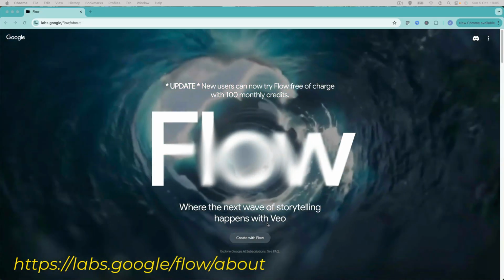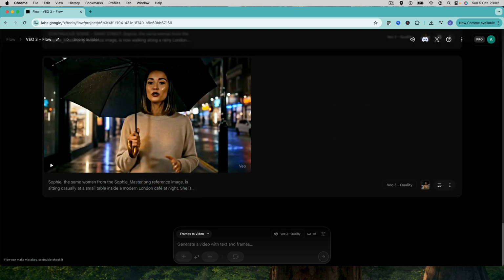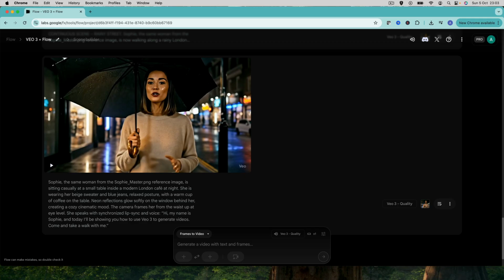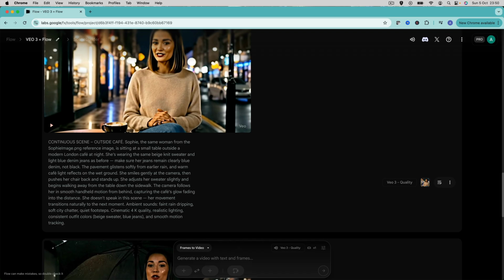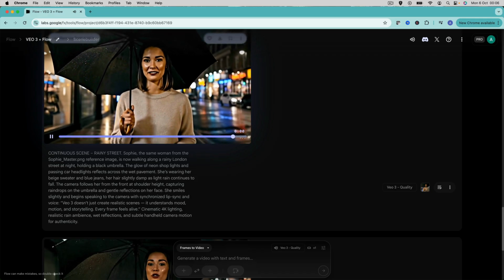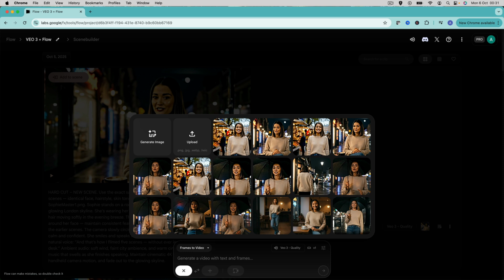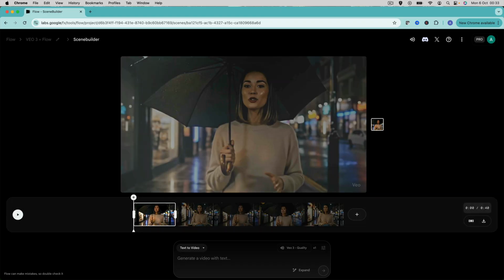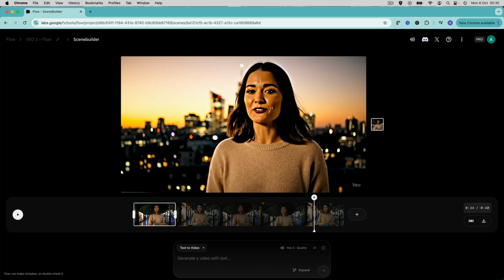How I Used Google VEO 3 to Film 5 Scenes Without Leaving My Desk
What if you could film an entire cinematic story — with the same character in every scene — without ever picking up a camera?

In this video, I’ll show you how I used Google VEO 3 + Flow to create a realistic short film featuring “Sophie,” an AI-generated character who appears consistently across 5 different cinematic locations:
☕ Café
🌧 Rainy street
🛍 Market
🌇 Rooftop at sunset

You’ll see how Veo 3 handles reference images, frames-to-video prompts, and lighting transitions to create movie-quality storytelling — all powered by AI.

💡 What you’ll learn:

How to create a consistent AI actor across scenes

Using reference images in VEO 3 + Flow

Building cinematic transitions between scenes

Voice sync & dialogue generation in Veo 3

How to polish your shots with natural lighting and camera motion

🎥 Made entirely with Google VEO 3
🎬 Story concept & direction by Ash Khan